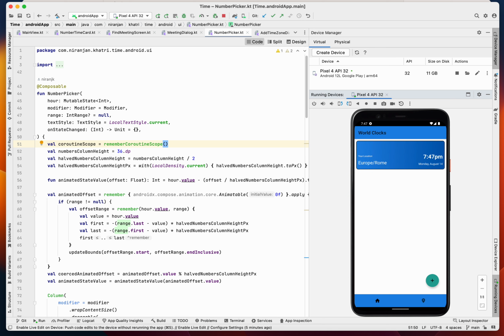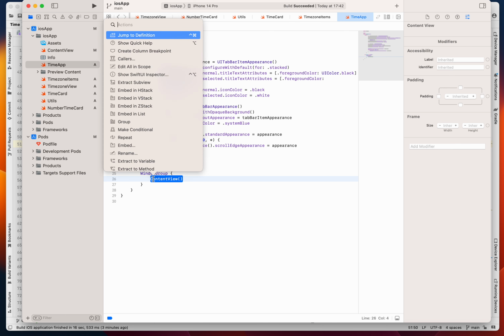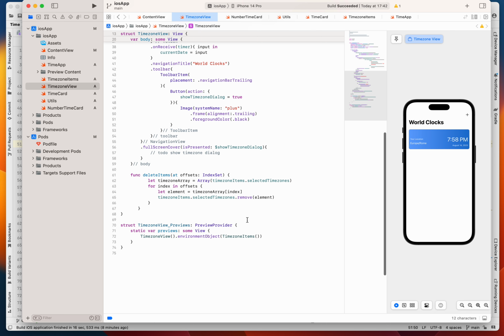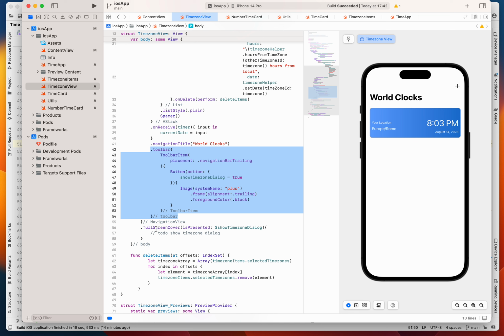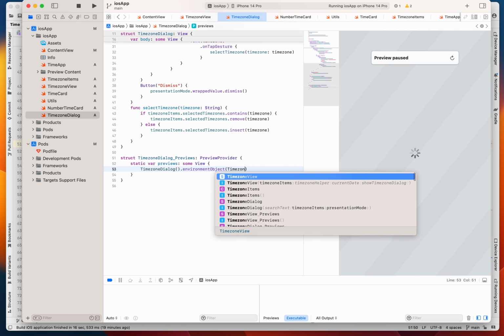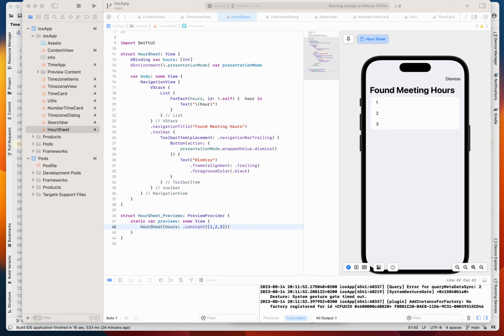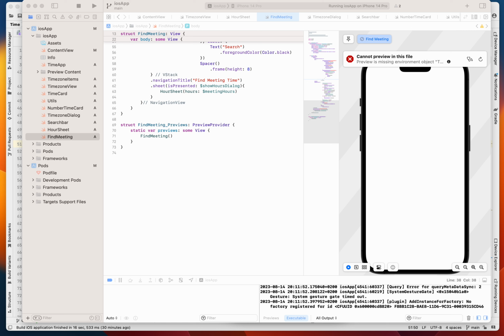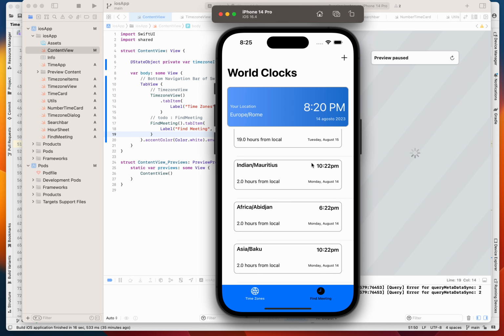KMM Learning Basics of SwiftUI to build KMP Applications for iOS platform